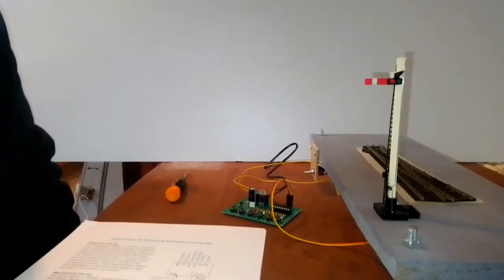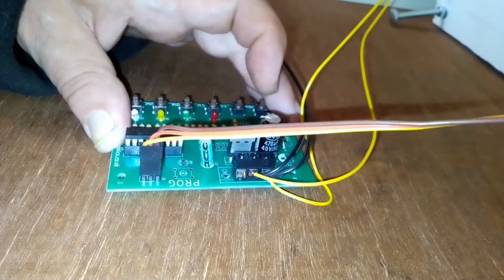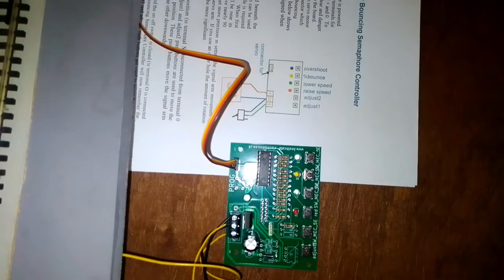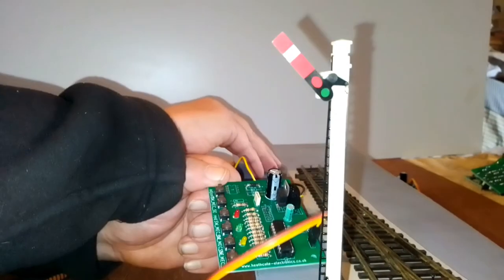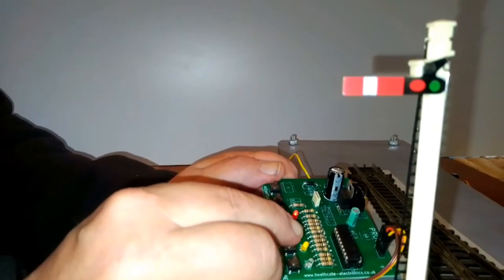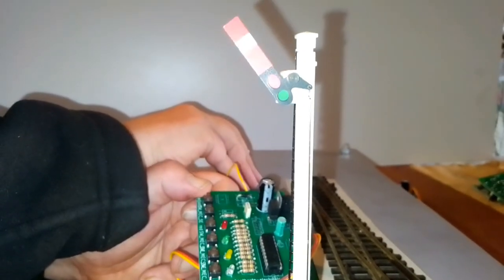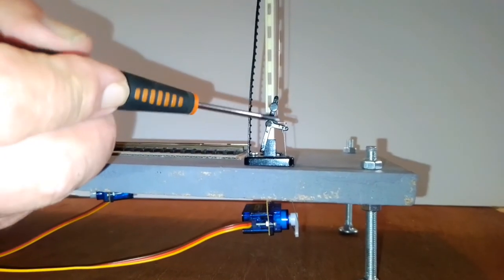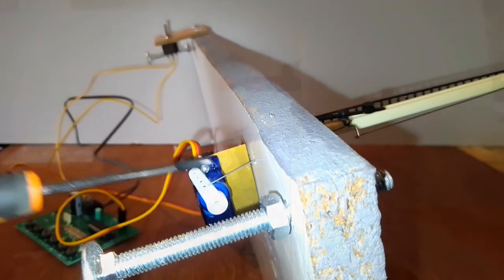Bouncing Semaphore Signals in Detail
It is easy to give a realistic bounce to your semaphore signals by using a servo and Heathcote Electronics Bouncing Semaphore Signal Controller